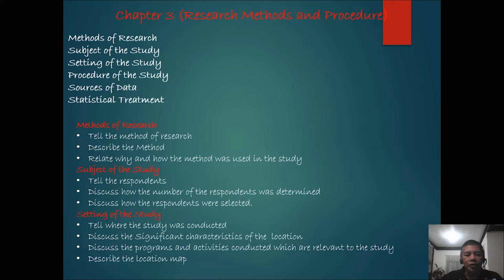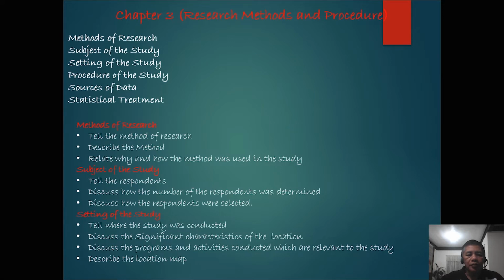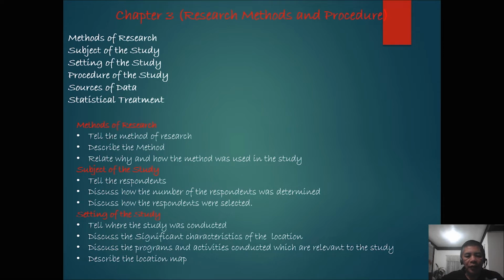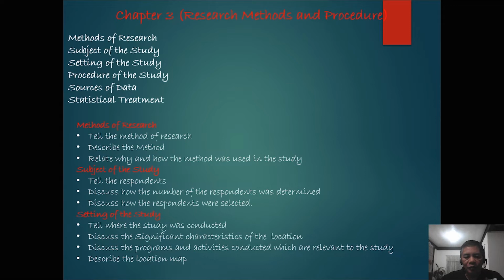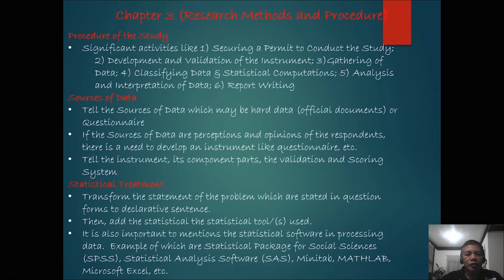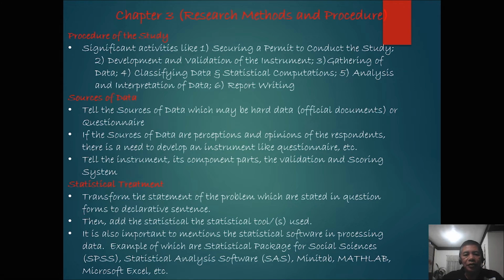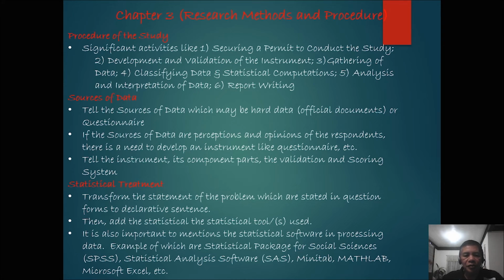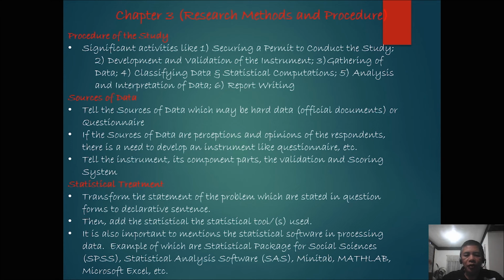How to Write Chapter 3 Research Methods & Procedures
This is video providing information on how to write Chapter 3 (Research Methods and Procedures)